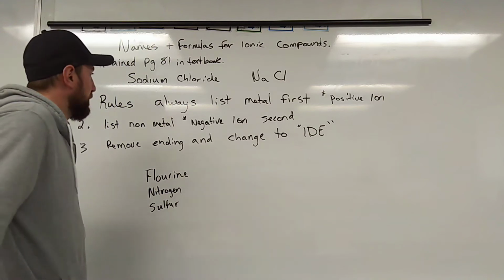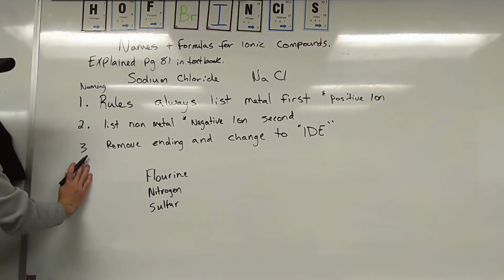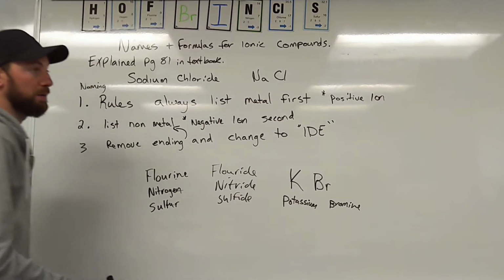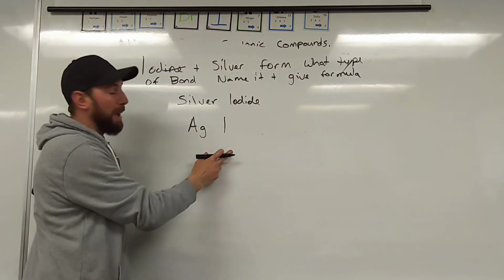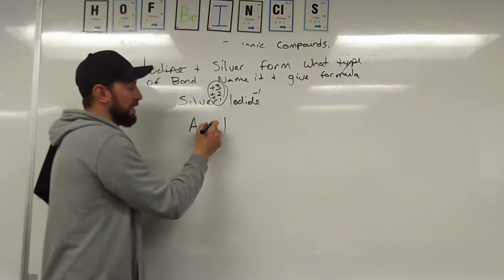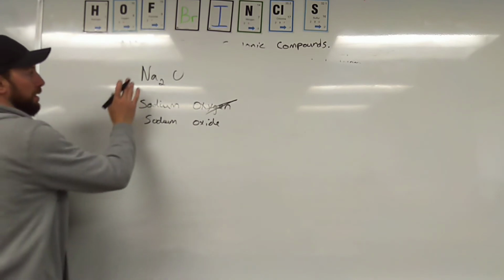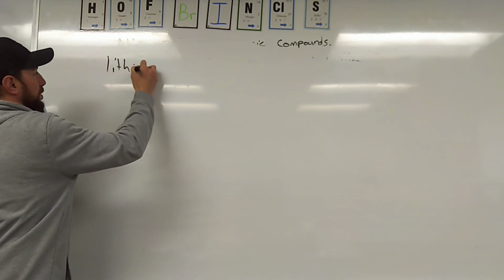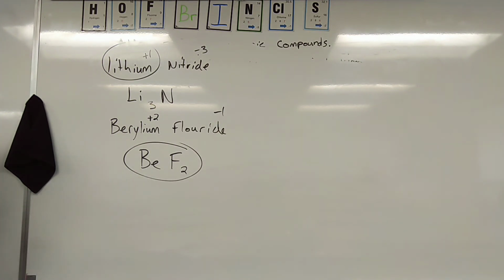Names and formulas ionic bonds